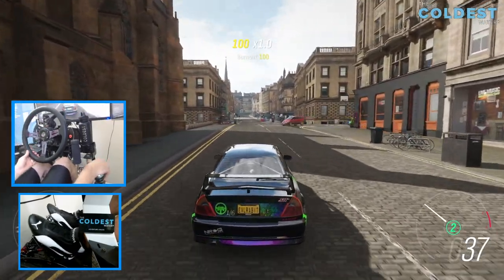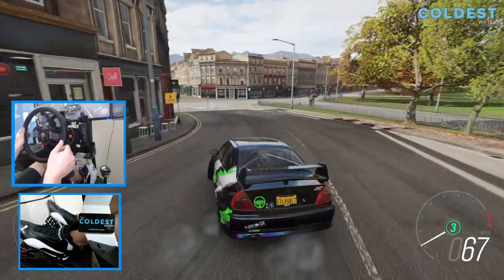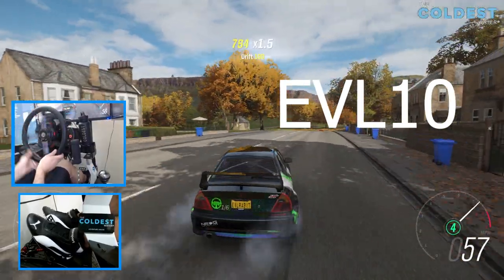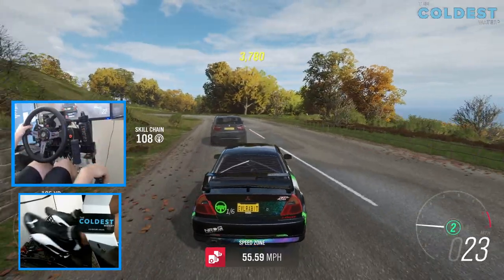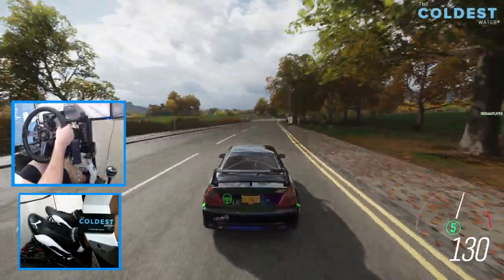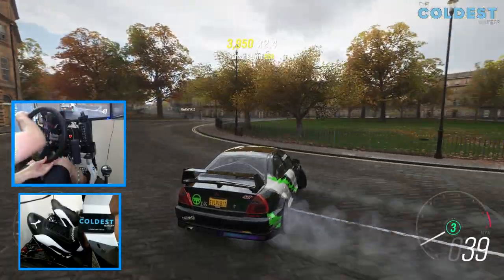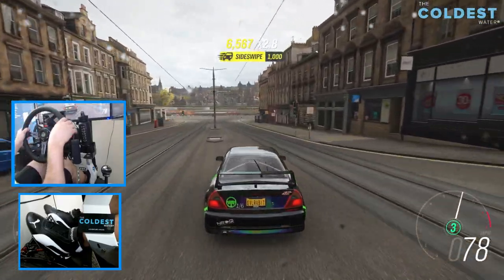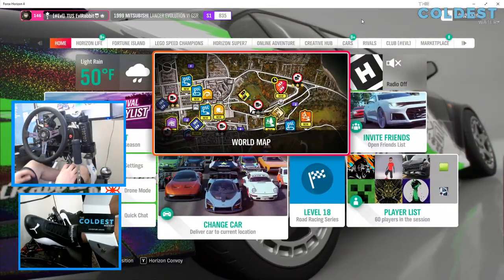Can I still Drift in Horizon 4 ?!?! - Wheel / Pedal Cam - Gameplay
NRG Innovations
WeRabbitz